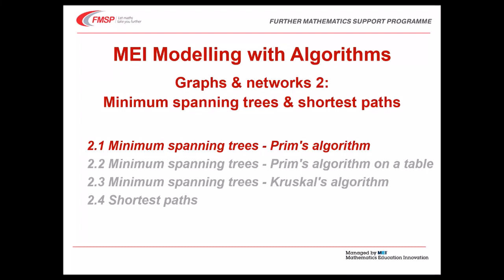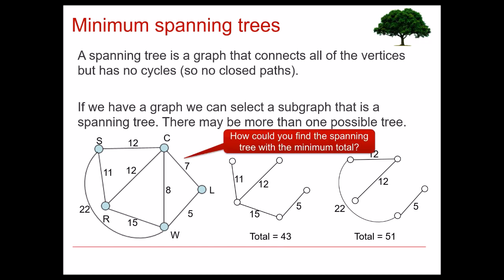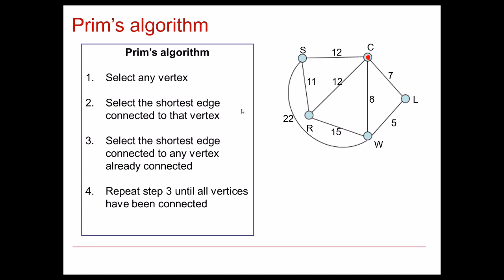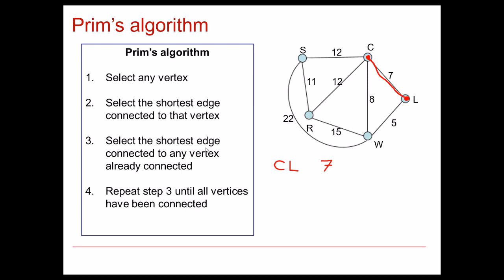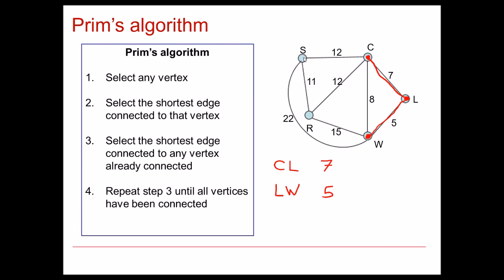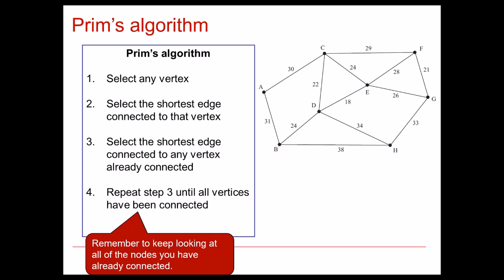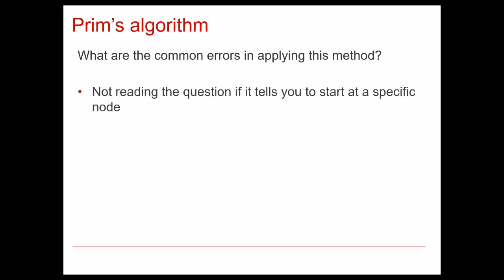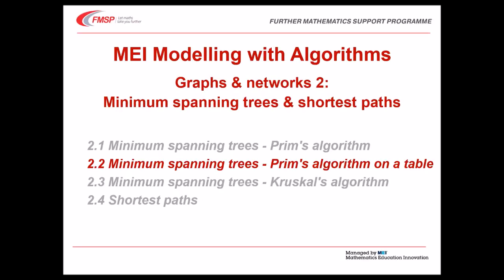MEI Modelling with Algorithms: Graphs & networks 2-1